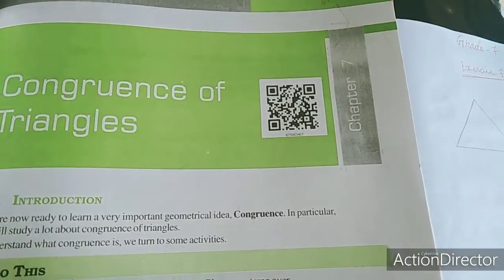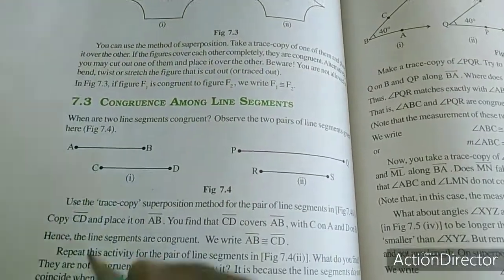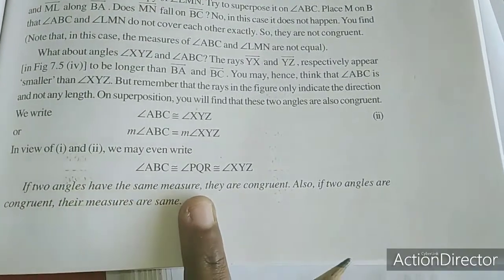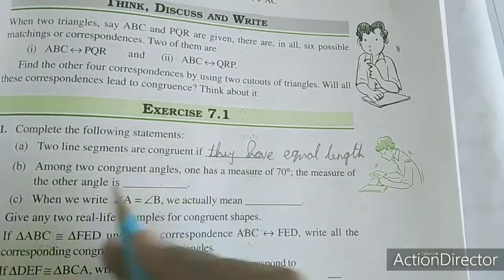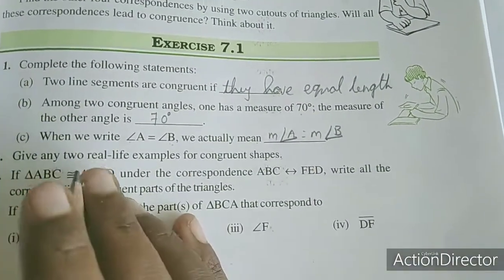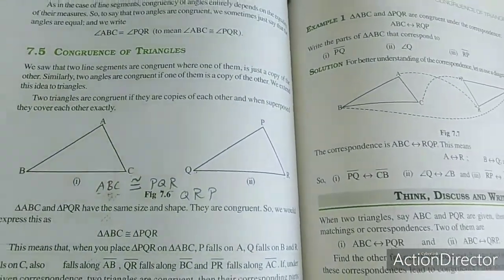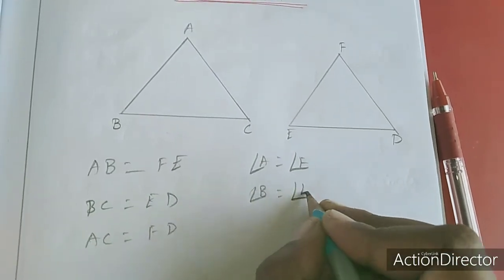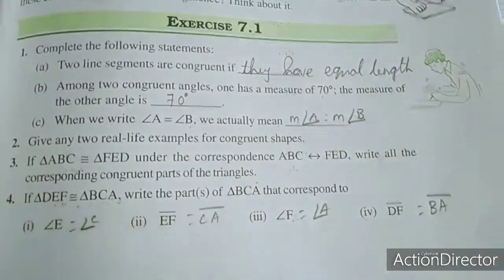SJV grade7 ex7 1 fully